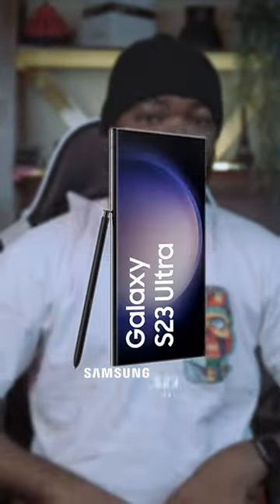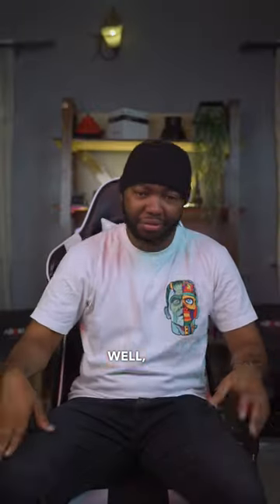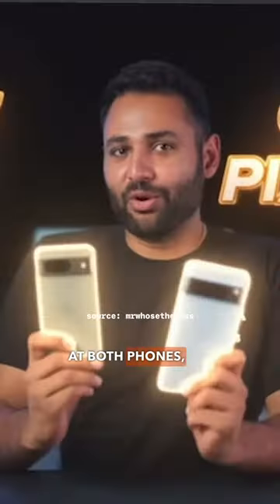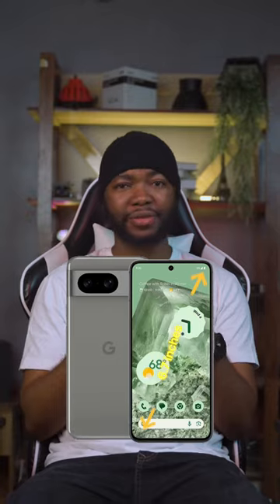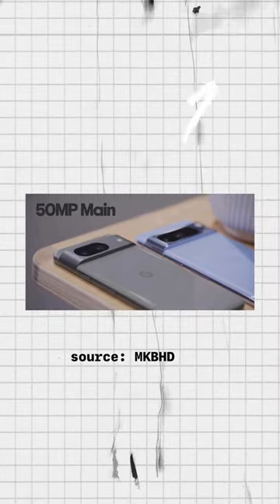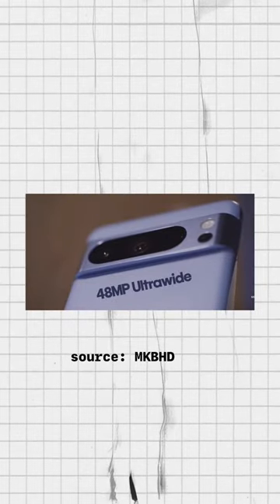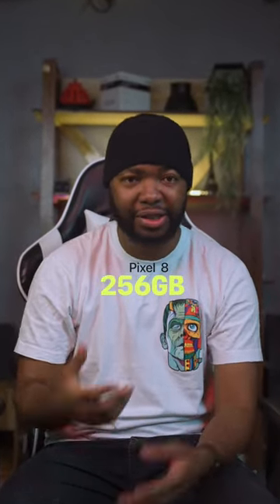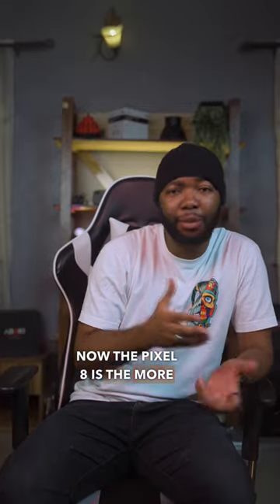GOOGLE PIXEL 8 VS 8 PRO: SIZE, CAMERA & BATTERY